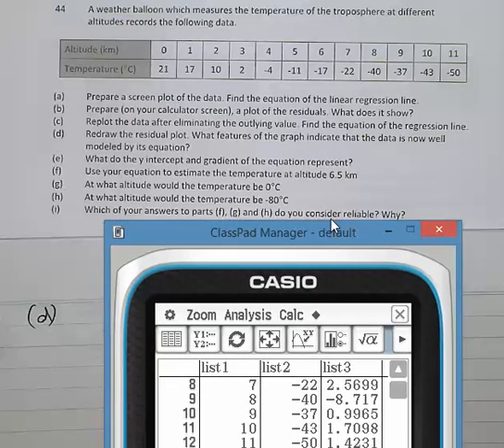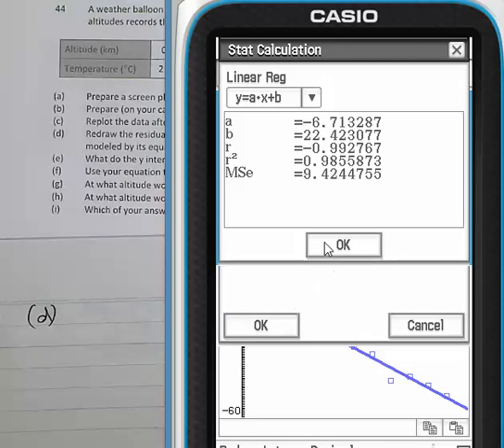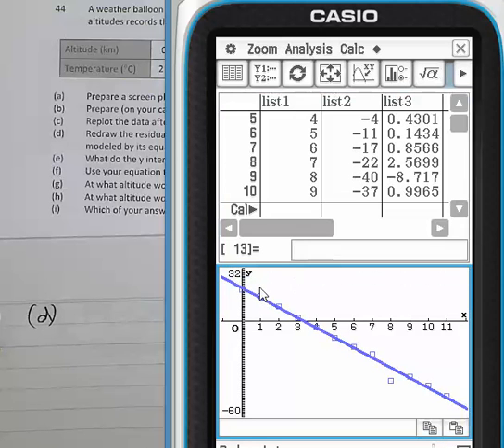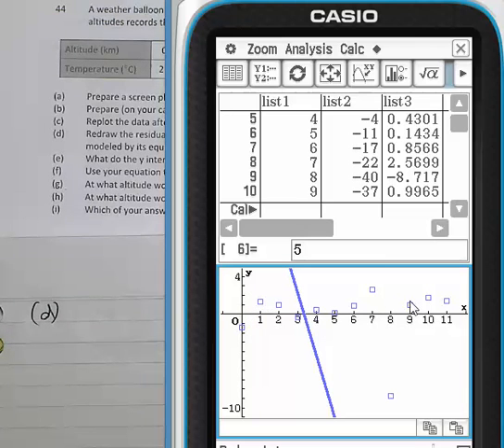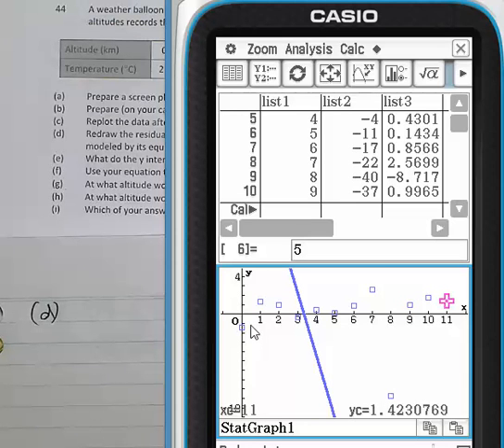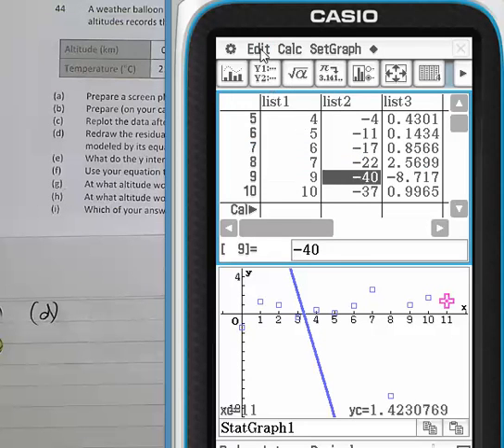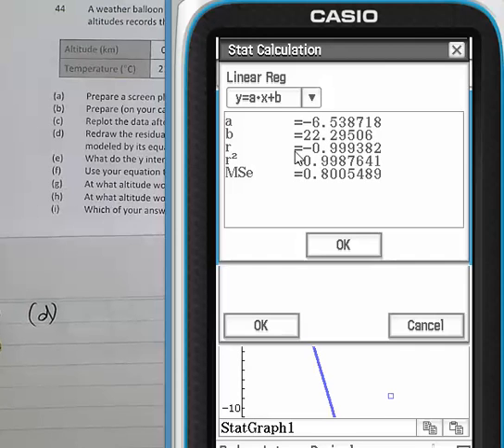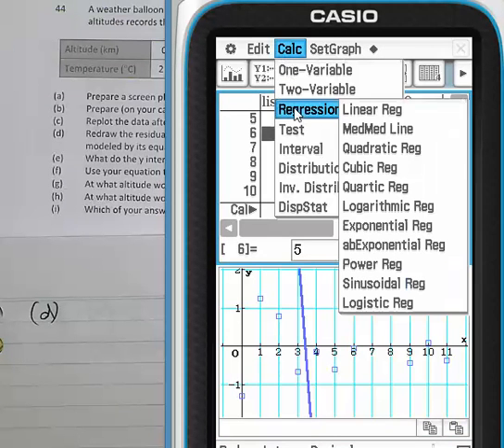BVDA Set 2 44